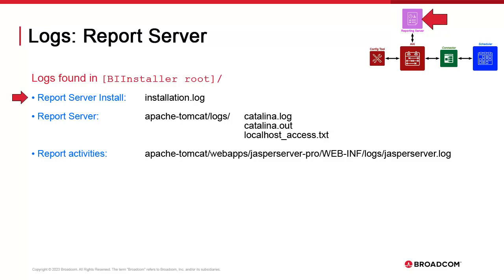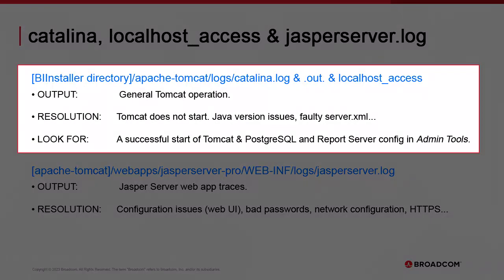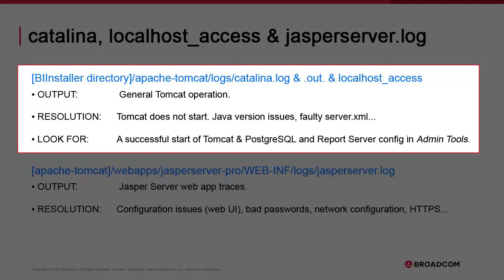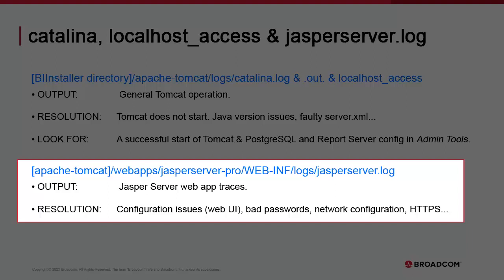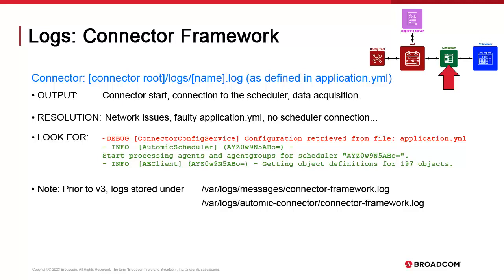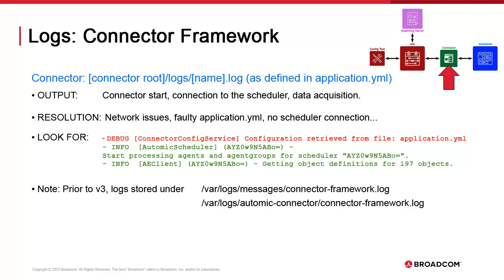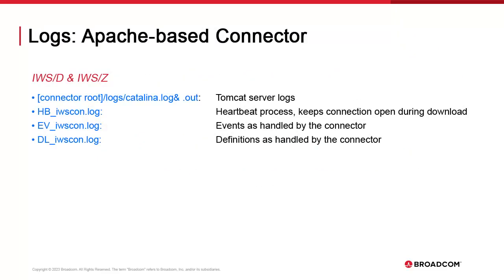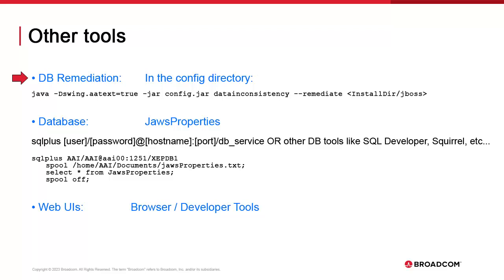AAI Advanced Administration: Logs and Troubleshooting - Report Servers and Connectors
This video provides a comprehensive overview of all the logs available for the Report Server and the various Connectors (Framework, Apache Tomcat), their respective locations, and the information they contain. You'll be in a position to troubleshoot the different areas of each of those components: Report Server database and web server, framework activation, and Tomcat.